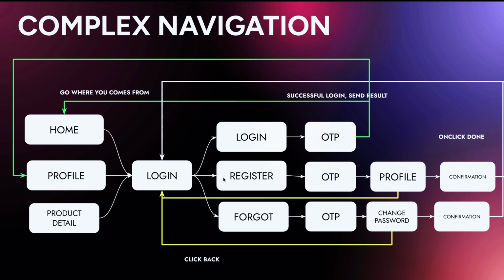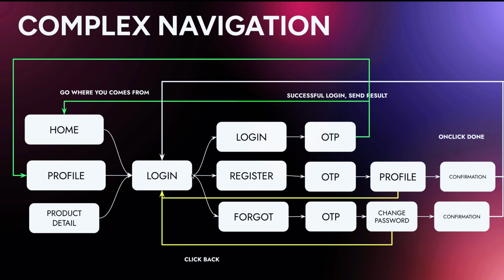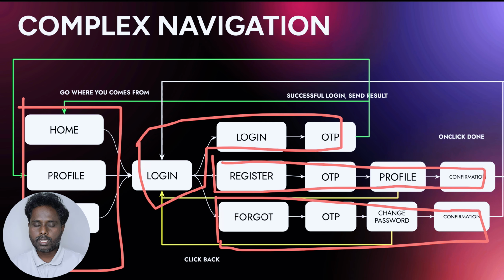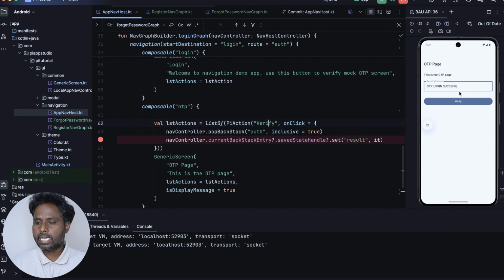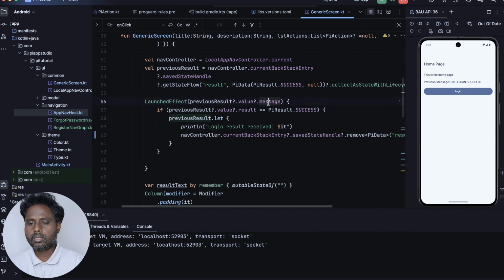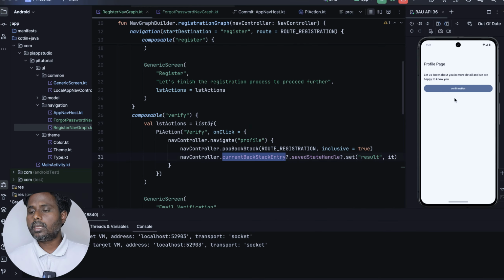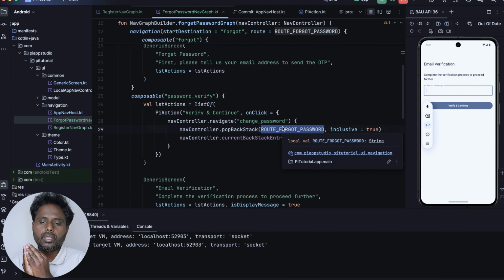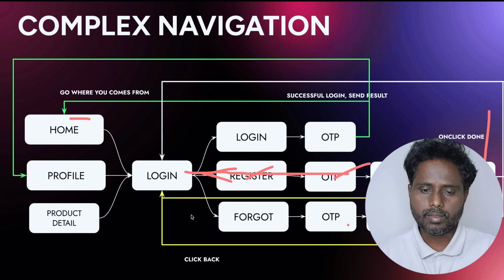Avoid Common Mistakes in Jetpack Compose Navigation — Complete Guide!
In this video, we’ll dive deep into Jetpack Compose’s Navigation component — covering real-world use cases like:

✅ Nested Navigation Graphs
✅ Passing results between screens using SavedStateHandle
✅ Navigating back to specific screens in the backstack
✅ Understanding inclusive vs non-inclusive popBackStack
✅ Best practices for structuring complex navigation flows

Timeline:

00:00 Introduction
00:40 Understanding Business Use cases for nested graph
03:20 Constructing nested NavGraph
07:34 Sending Data from One Compose page to another
09:10 Receive the result from another composable functions
10:10 Registration nested graph flow
15:15 Summary

Whether you’re building login flows, registration wizards, or multi-screen workflows — this video will help you avoid common mistakes and write clean, maintainable Compose navigation code!